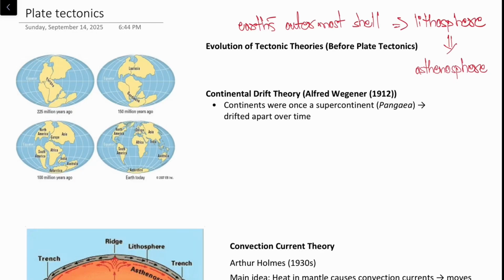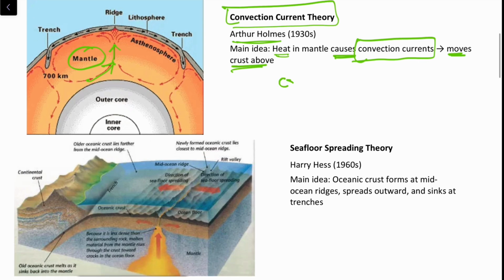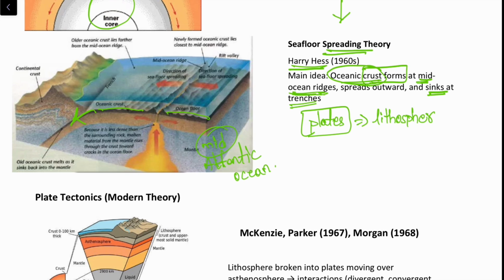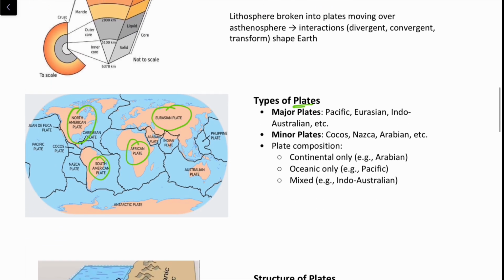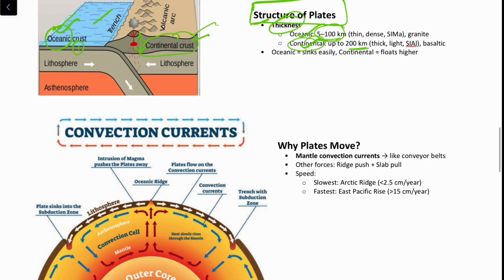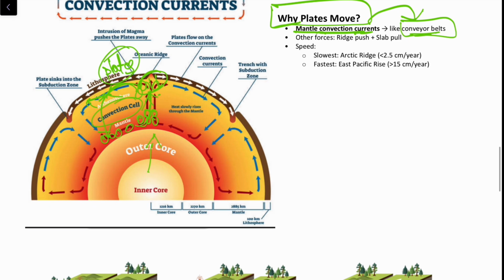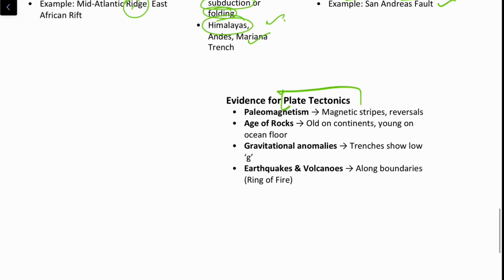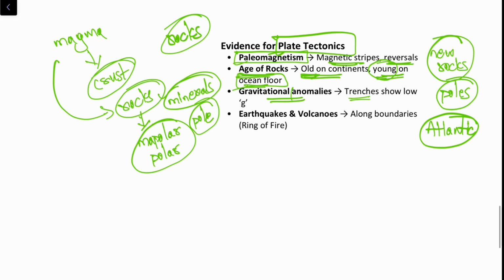Plate Tectonic Theory | UPSC & State PSC Exam | Geography Explained for Prelims & Mains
In this video, we explain the Plate Tectonic Theory, one of the most important topics in Geography for UPSC and State PSC Examinations. 🌍

🔹 What you’ll learn in this video:
 • Origin and development of Plate Tectonic Theory
 • Key concepts: lithosphere, asthenosphere, plate boundaries
 • Types of plate movements: divergent, convergent, transform
 • Major landforms and phenomena caused by tectonics (earthquakes, volcanoes, mountains, ocean trenches)
 • Relevance of the theory for UPSC Prelims & Mains

👉 This topic is crucial for GS Paper-1 (Geography) in Mains and often asked in Prelims in the form of conceptual or factual questions.

📌 Whether you are preparing for UPSC CSE, State PSC, or other competitive exams, this lecture will help you build a strong foundation in Physical Geography.